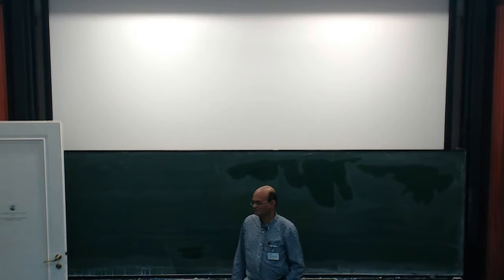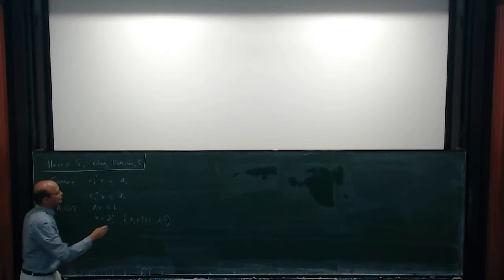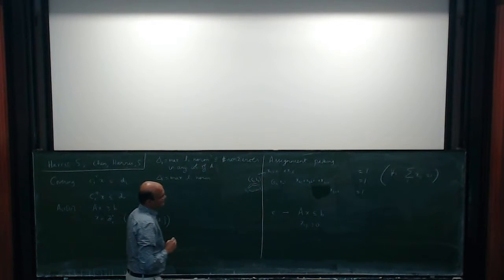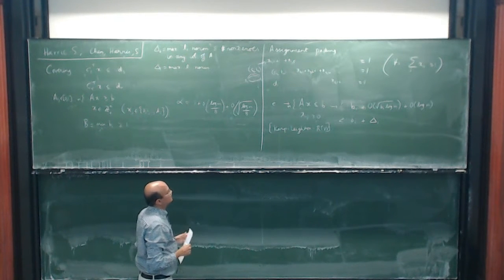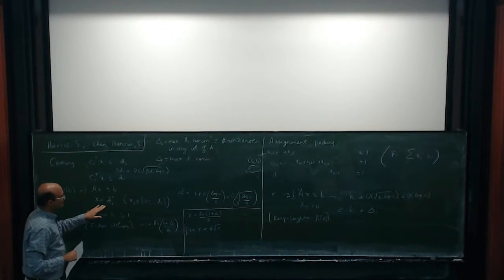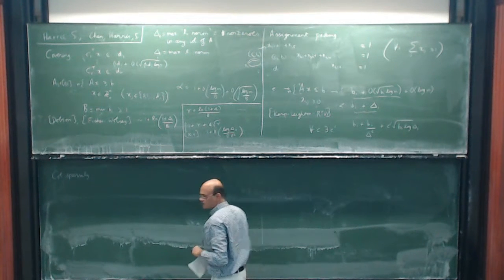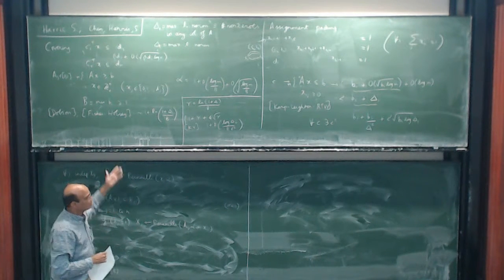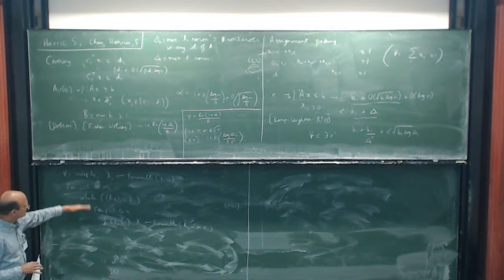Aravind Srinivasan: Approximating integer programming problems by partial resampling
Partial resampling is a variant of the Moser-Tardos algorithm for the Lovasz Local Lemma; it was developed by Harris and the speaker (FOCS 2013). We present two families of applications of this framework for approximating column-sparse integer programs, parametrized by the maximum L1 norm of any column: for "assignment packing" problems (e.g., in packet scheduling) and for covering integer programs. The first is joint work with David Harris (FOCS 2013), and the second is joint work with Antares Chen and David Harris (SODA 2016).